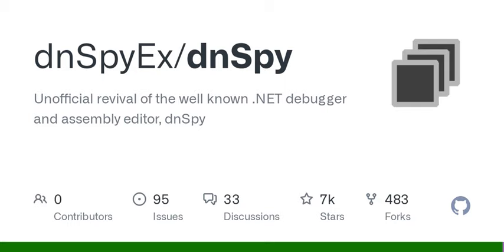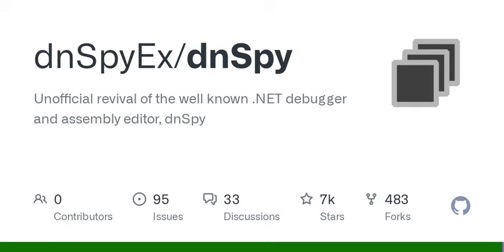GitHub - dnSpyEx/dnSpy: Unofficial revival of the well known .NET debugger and assembly editor, d...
Unofficial revival of the well known .NET debugger and assembly editor, dnSpy - dnSpyEx/dnSpy